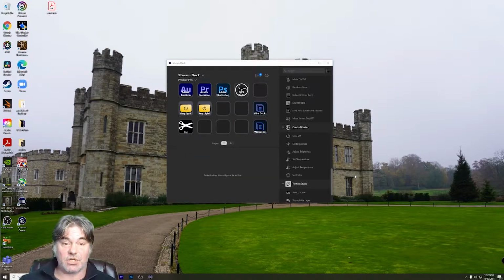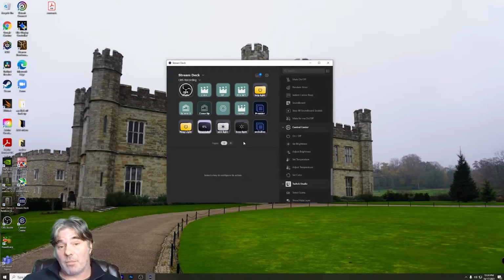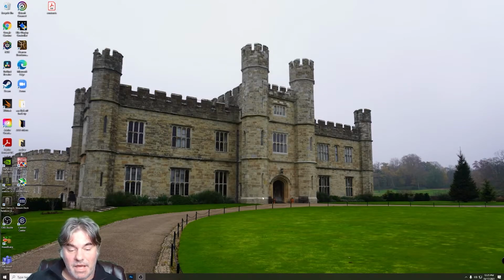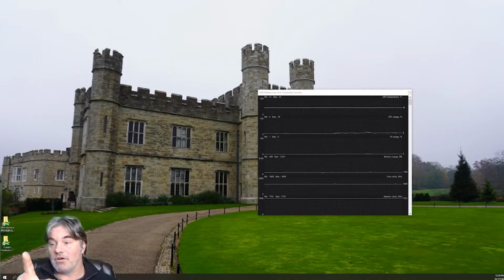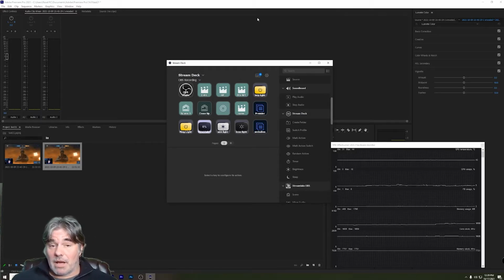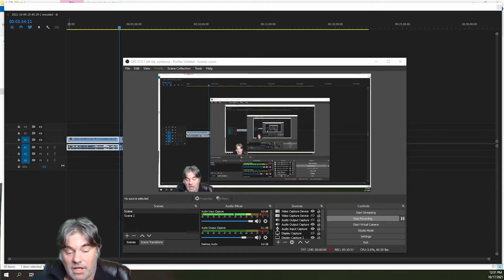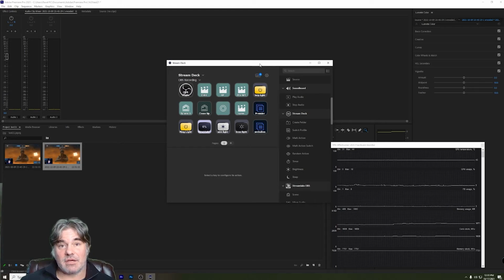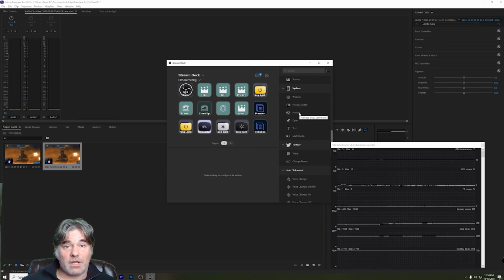Stream Deck Is a Must Have For Screen Recording